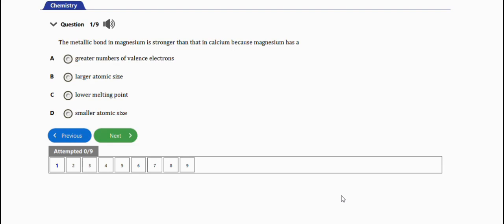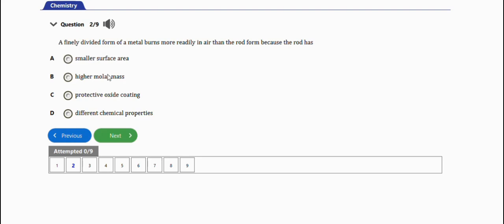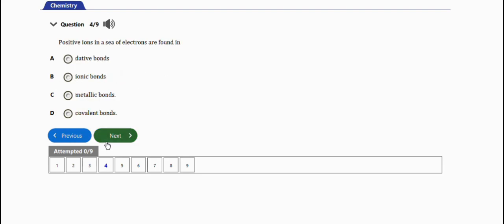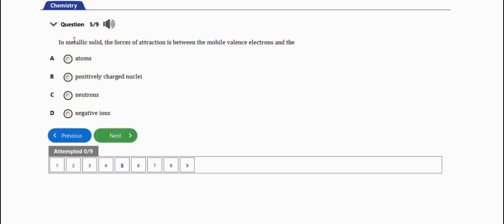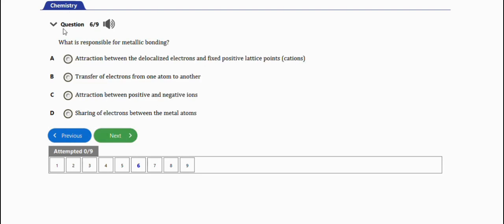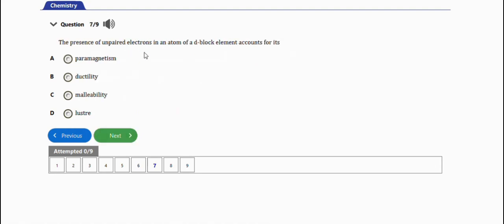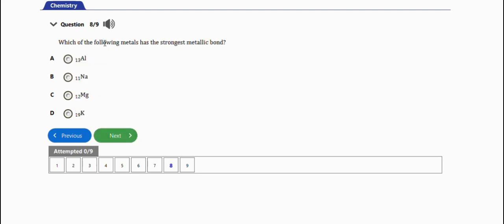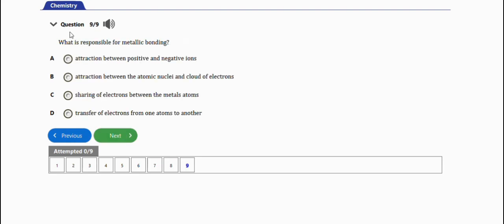WAEC Chemistry Tutorial Questions & Answer 2026 On Metallic Bonding (Top 9)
WAEC Chemistry Tutorial Questions And Answers On Metallic Bonding

Metallic Bonding is one of the basic problems in WAEC chemistry

In this WASSCE or WAEC chemistry tutorial video, I answered WAEC chemistry 9 Questions on metallic bonding

This video is a definite guide to smashing questions on metallic bonding in WASSCE or WAEC chemistry questions and answers.

eaglesclass academy